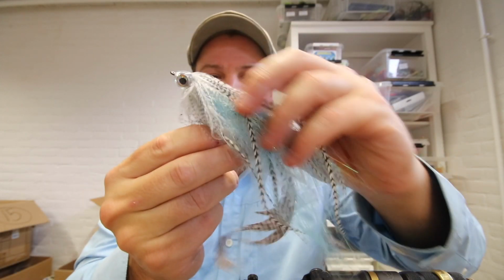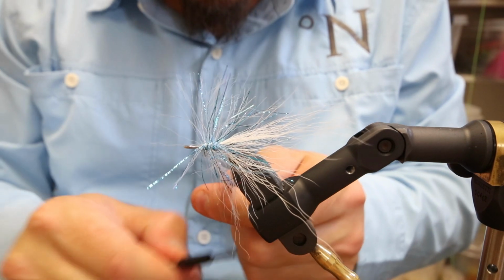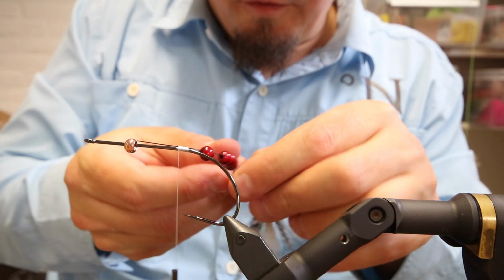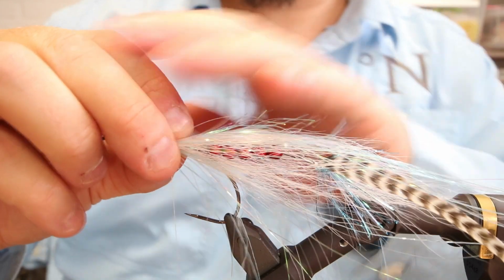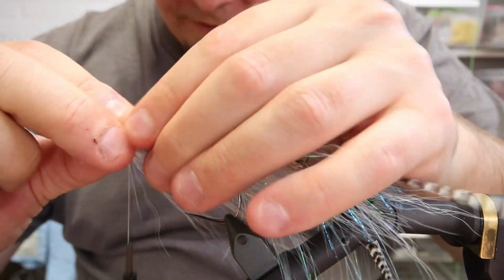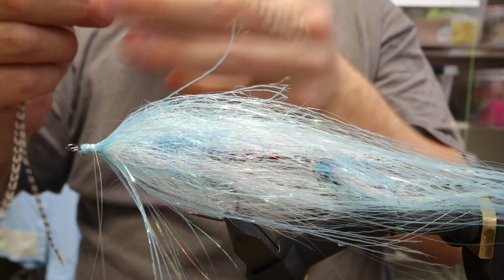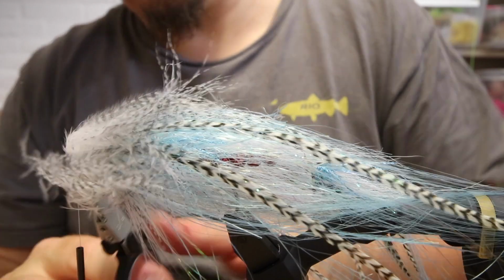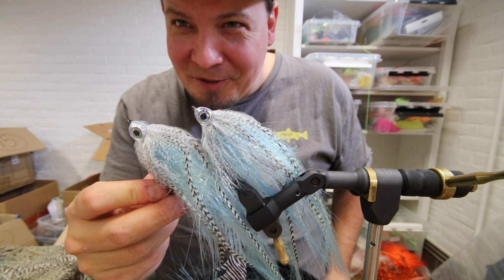Fly Tying instruction on how to tie the Pikesky